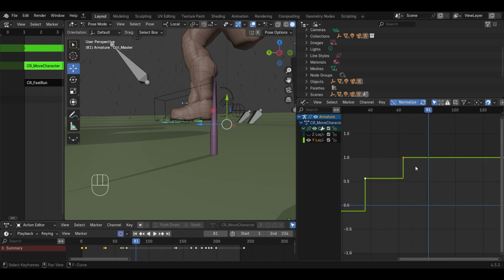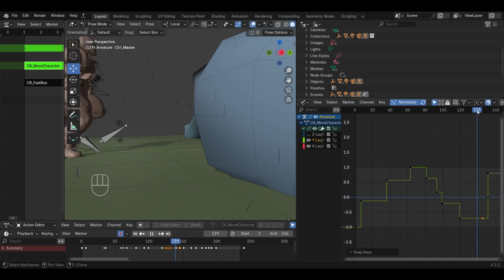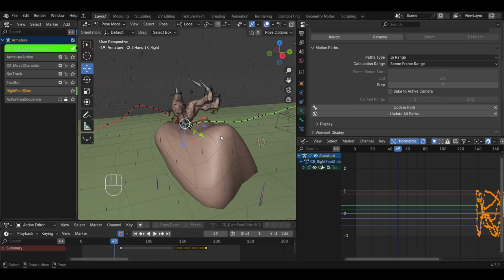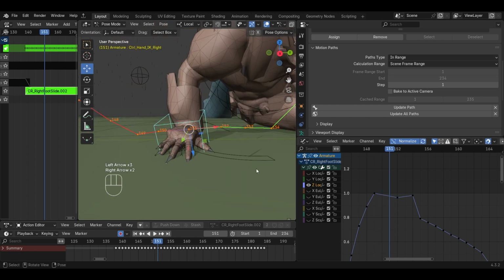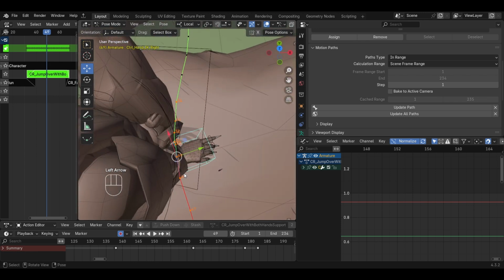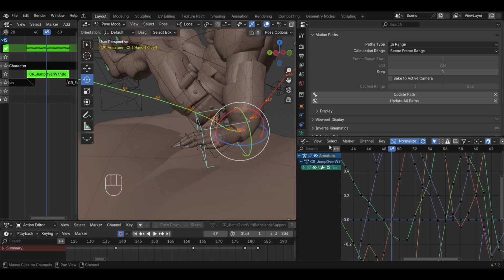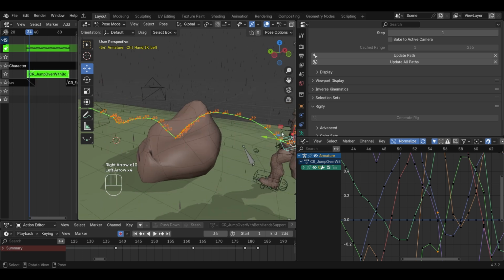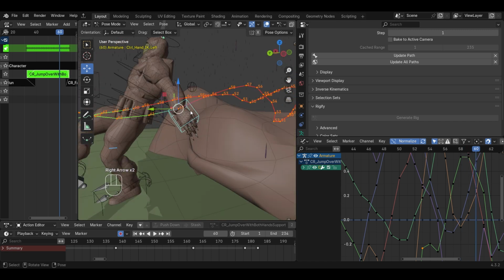Using Blender Motion Path Tool Part 9